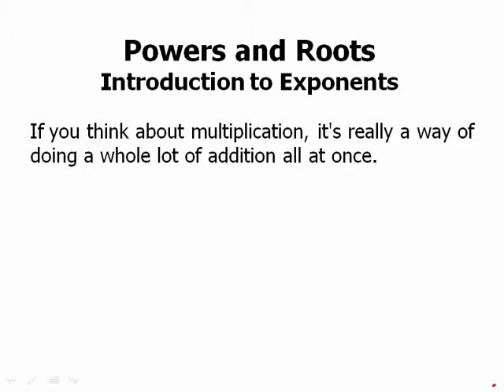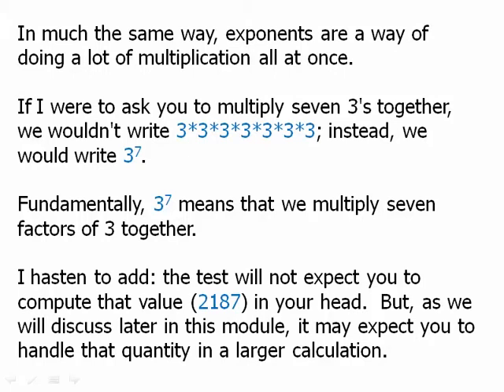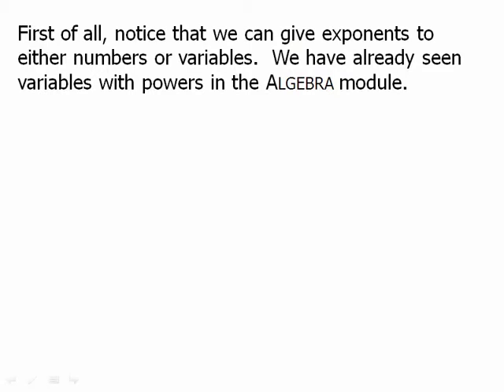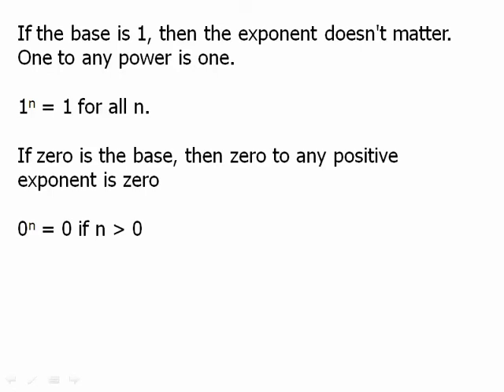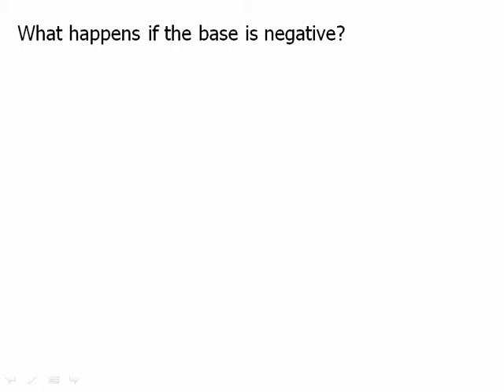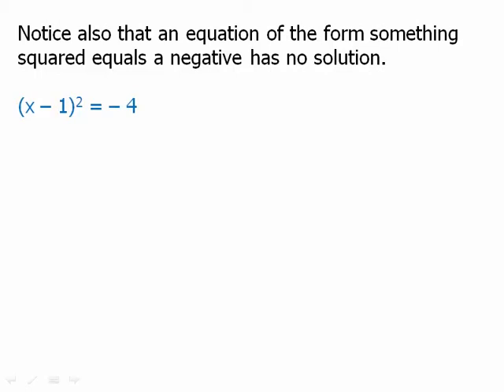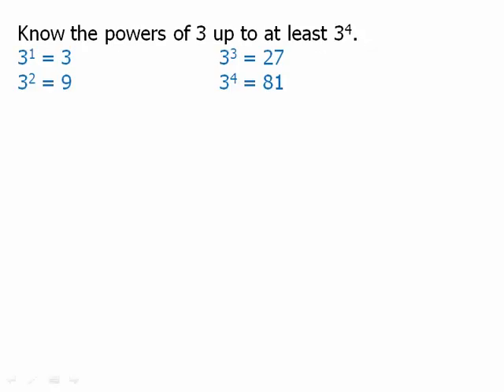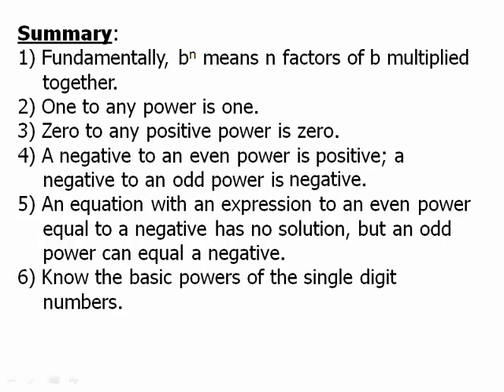Powers and Roots: Introduction to Exponents